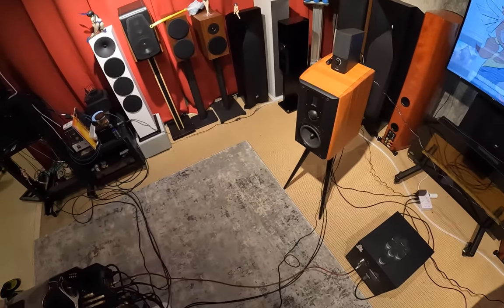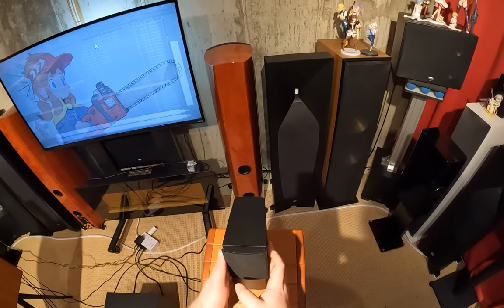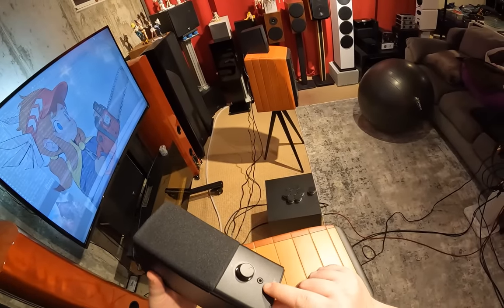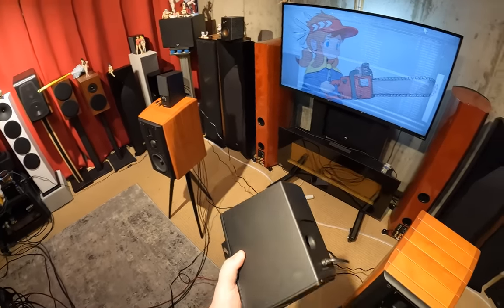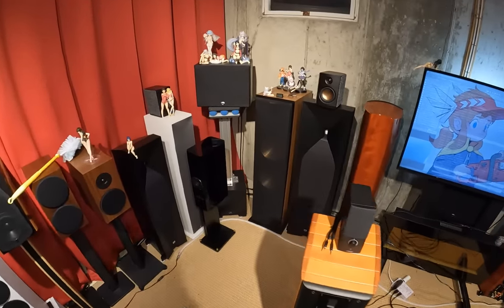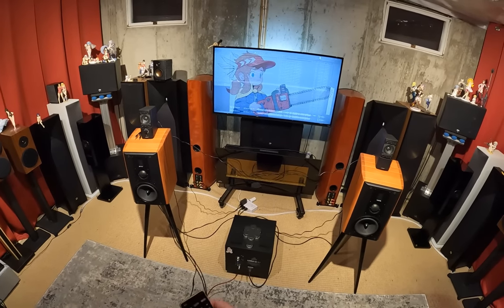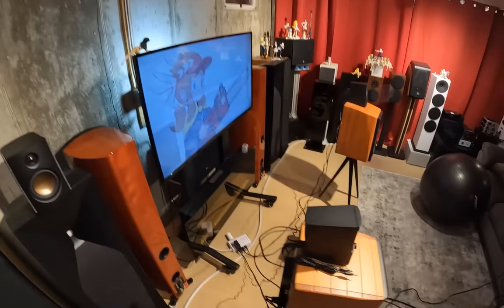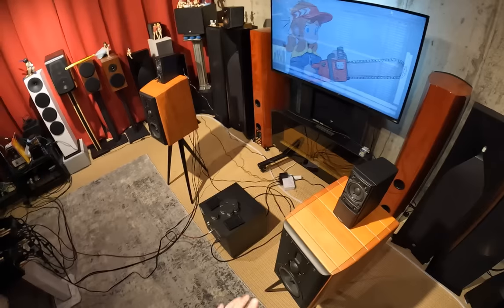The Highest Rated Speaker? Bose Companion 2 Series III Multimedia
Bose Mediamate
Swan OS10's (GONE AGAIN FFFFF)
OG Mediamates

Edifier Equivalents

0:00 History of Bose and Zeos
4:45 Rear Hookups
7:00 Their TRUE Price
11:12 Don't take the Grills Off
15:40 Outro

Bose Companion 2 Series III Multimedia Speakers